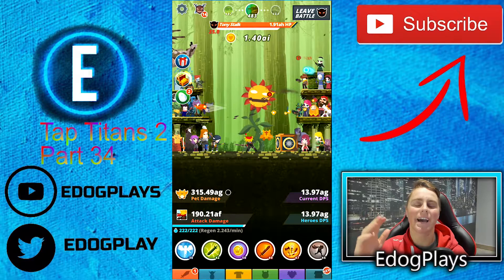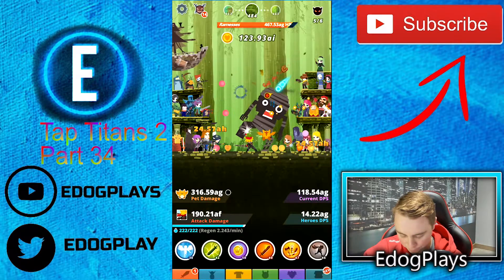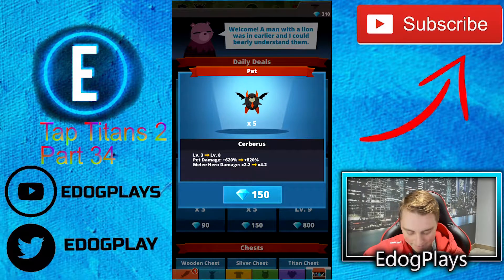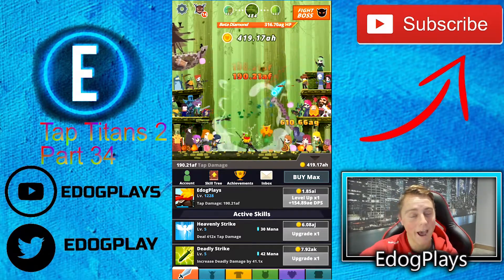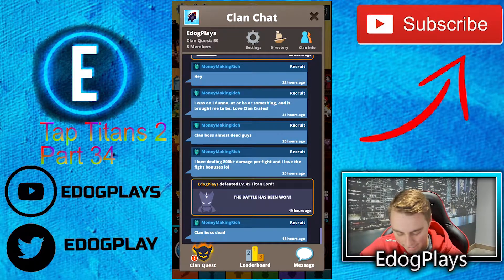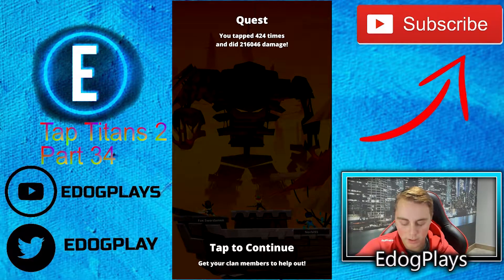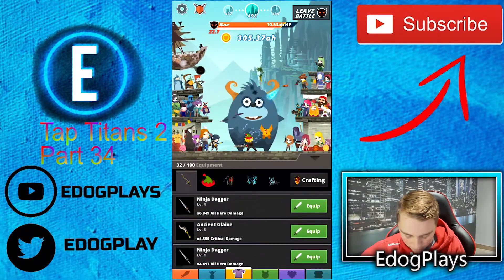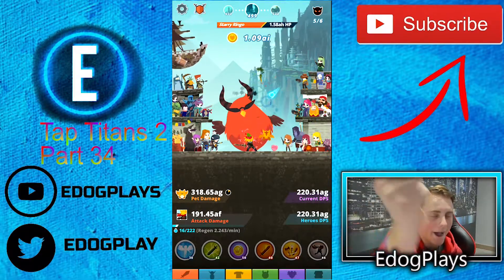IS EQUIPMENT GOOD? |Tap Tians 2 Part 34